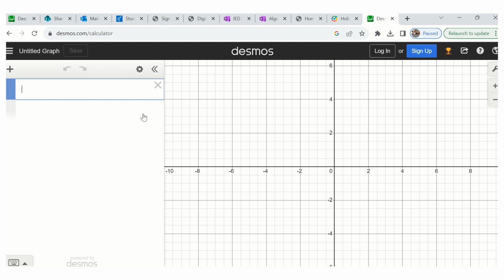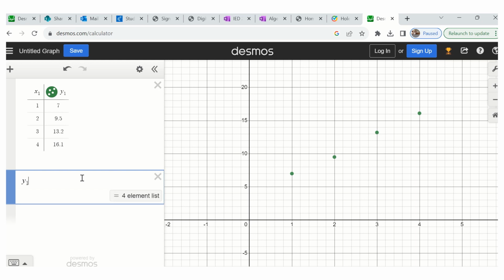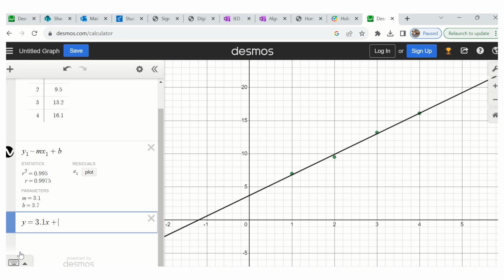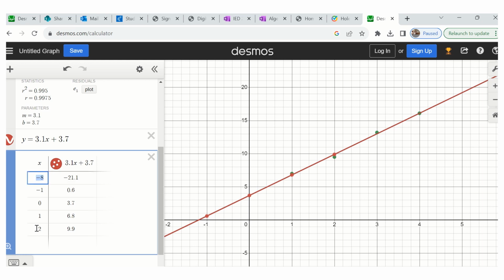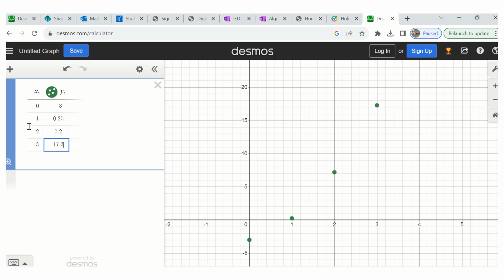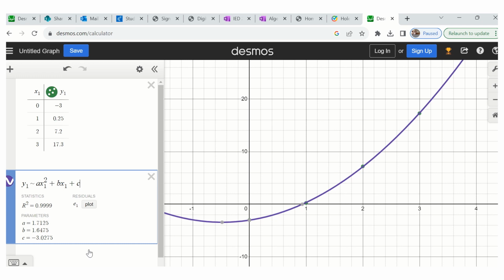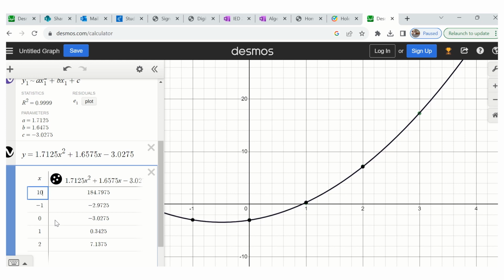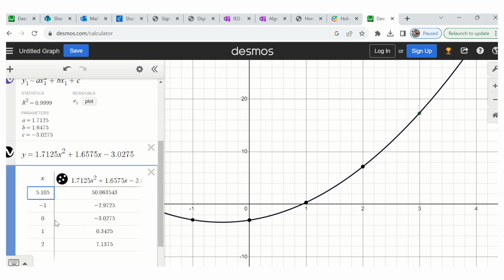Winter Break Extra Credit Demo Video